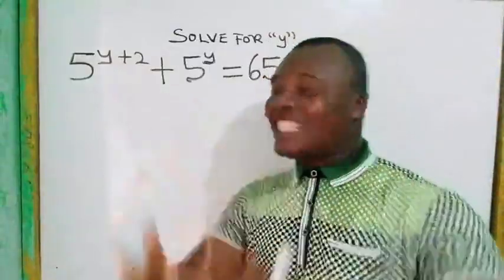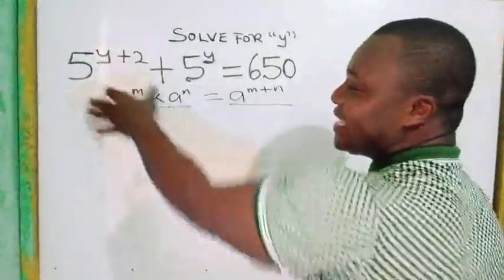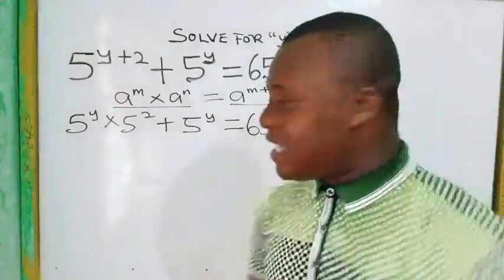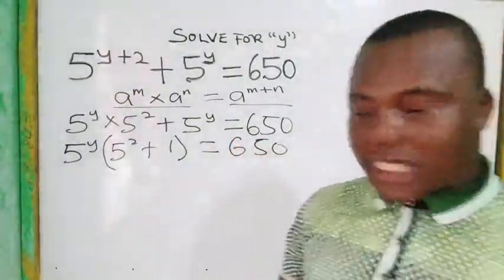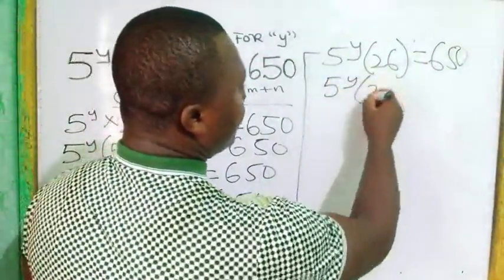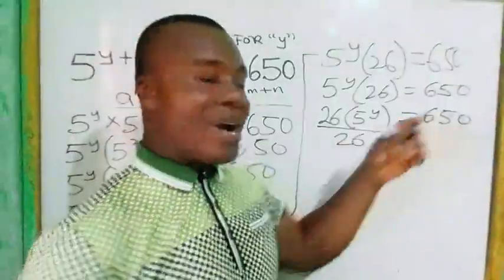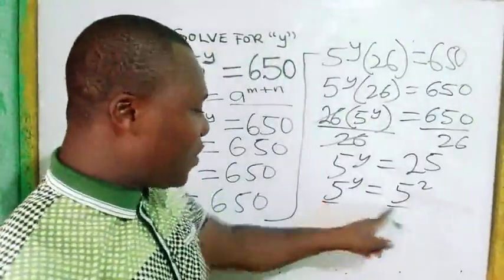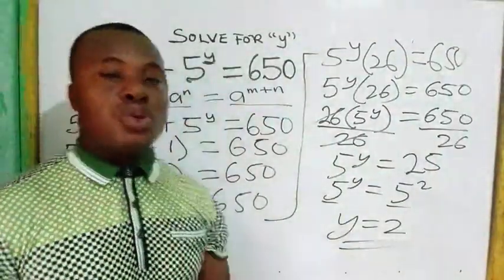Solve For "y" of the Following Mathematics Equation, 5^y+^²+5y=650